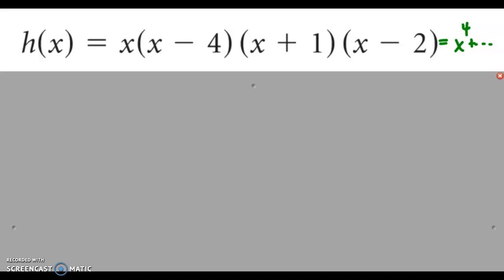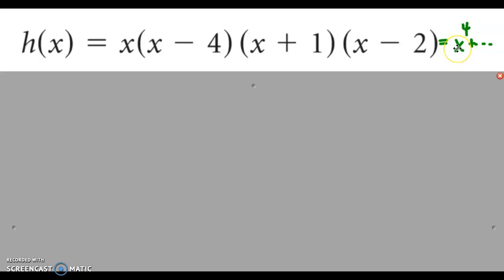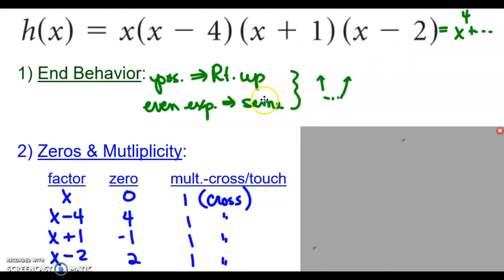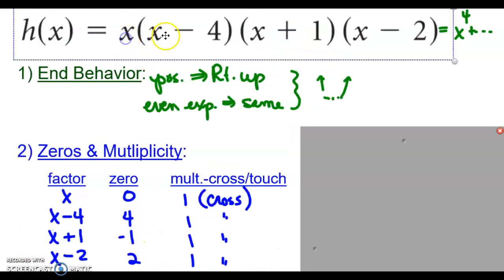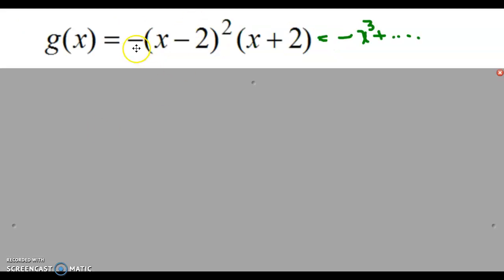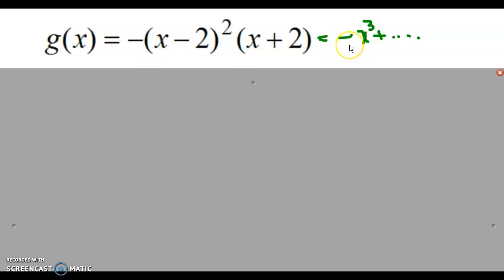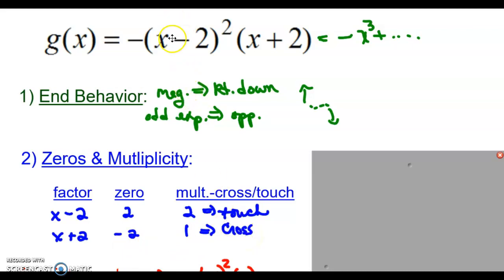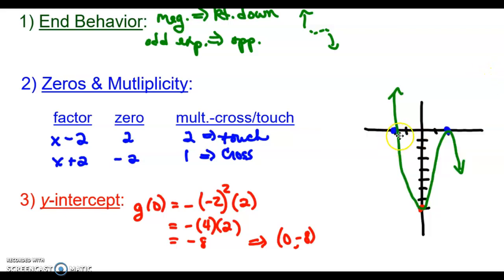Sketching Polynomials Continued